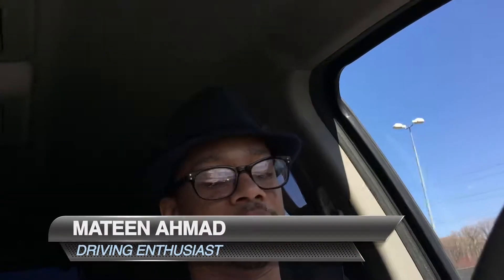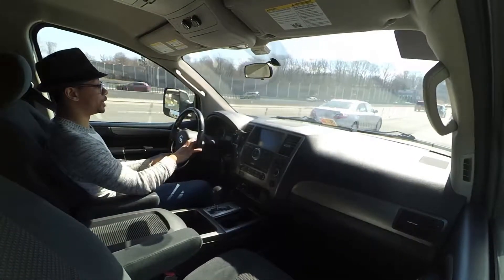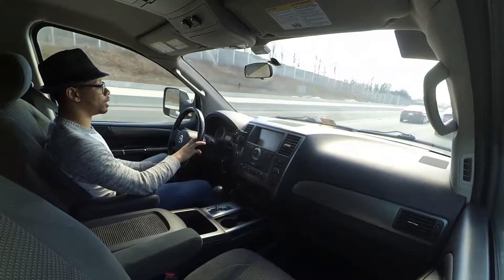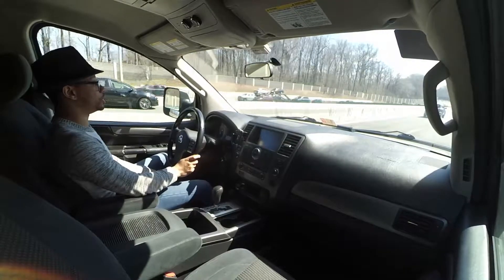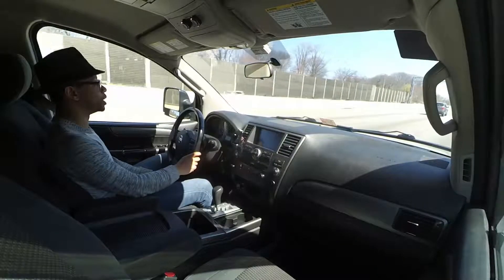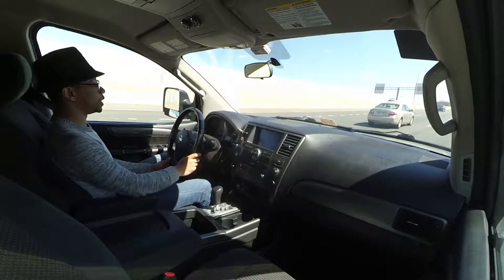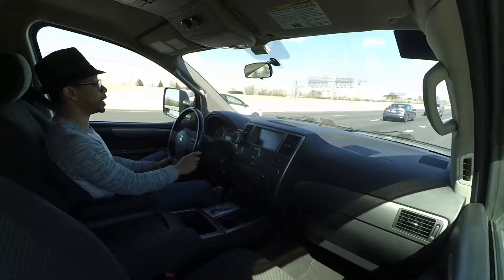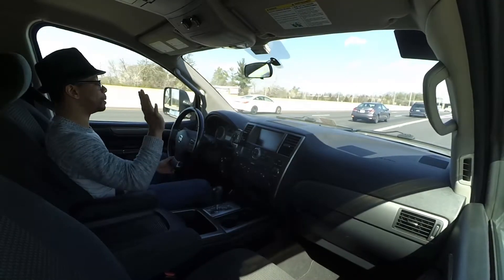The 4 Most Important Gauges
Today, I talk about the 4 most important gauges in a car:
Water Temperature Gauge
Oil Pressure Gauge
Transmission Temperature Gauge